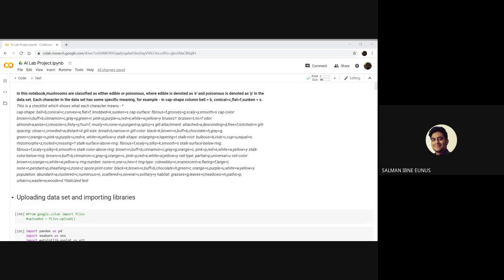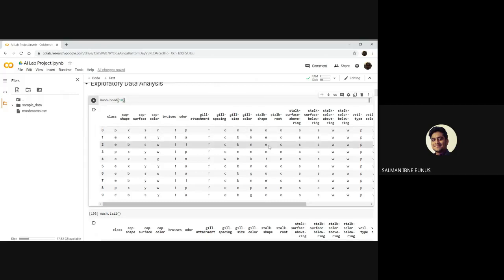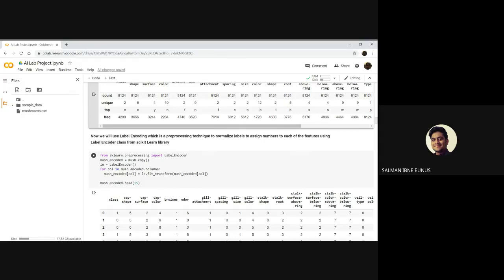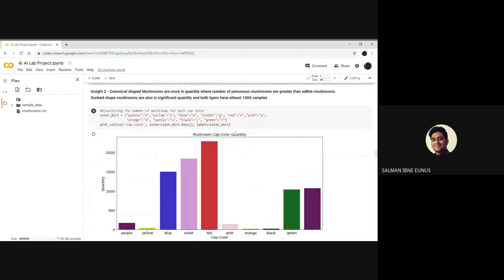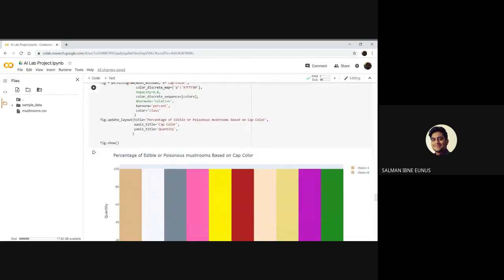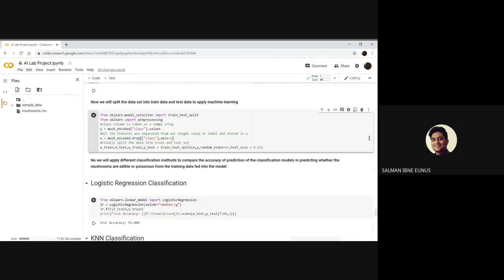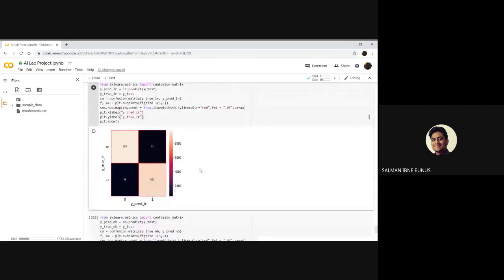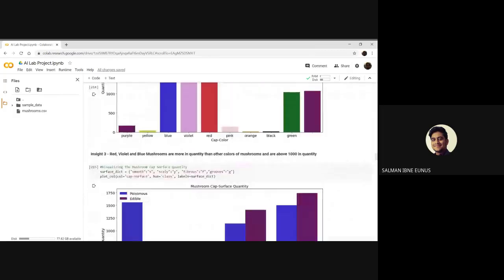Mushroom Classification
This is an AI based Project where different classification models are used like - KNN, SVM, Logistic Regression.

I have predicted whether each mushroom sample is edible or not using a dataset which I have collected from kaggle. In this prediction many features of the mushroom samples are considered like the color, appearance and texture of mushroom.

Link of the Jupiter notebook -